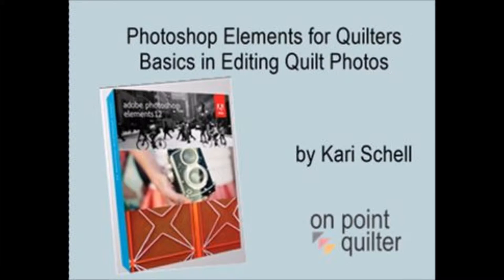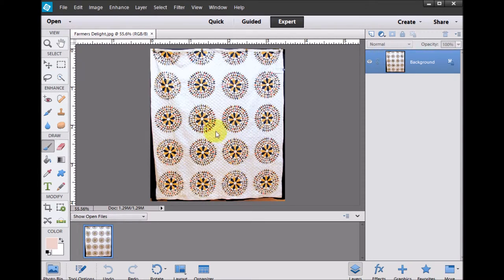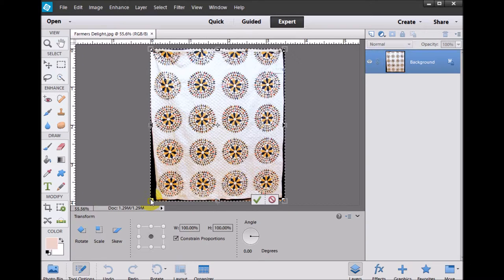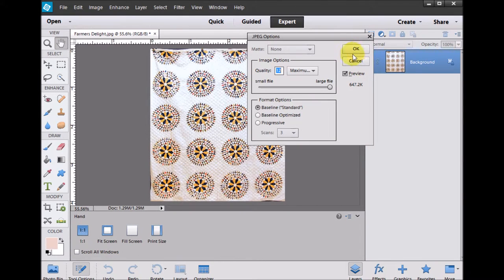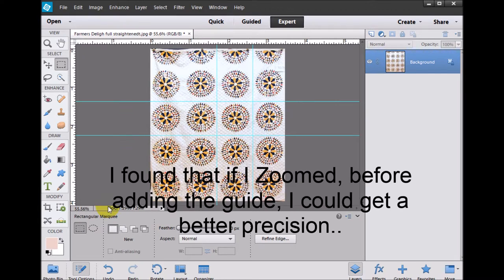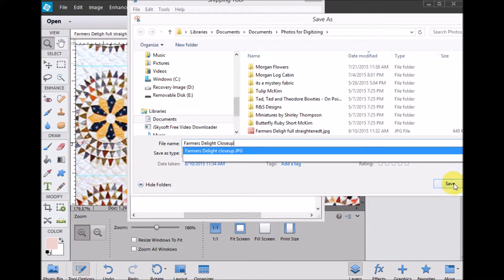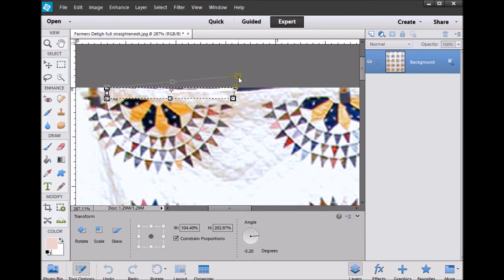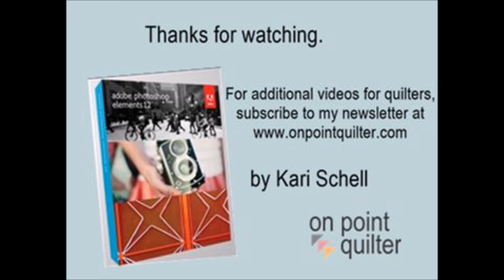Photoshop Elements for Quilters. Basics in Editing Quilt Photos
Are you a tracer or a drawer?  When I teach Electric Quilt or Art and Stitch, I like to give "tracing" options to my students as it allows them to focus on learning the program.

However, if I am going to "trace", I need a good picture to work with.  Over the last year, I've been working a lot on my photography skills.  However the reality is that it is hard getting the photos square on with no distortion.  Most of the "free" software that is out there, will allow me to rotate, crop and do some overall color adjustments -- which works most of the time.  My favorite software for this is Microsoft Office Picture manager -- which was included in my Microsoft Office Suite.

However, sometimes my photos need more work.  For many years, I was using a very old version of Corel's photo editing software.  It worked, but it was cumbersome and I had frequent crashes with the software.  When my computer died earlier this year, I thought it would be a good opportunity to update to something from this century.  Since  Adobe's Photoshop appears to be the new "norm", I purchased a copy.  I decided I didn't necessarily need the newest version, but went on Amazon and found something at a reasonable price.  (I ended up spending $70 for PhotoShop and Premiere version 12.  Premiere is their movie editing software.)

Opening any new software, can be a bit overwhelming and frustrating when you can't quickly find the one thing you really want to do.  So I thought I would share with you, how I used the software to clean up a photo.

My video tutorial this week is on using Photoshop Elements for Quilters.  The video covers a number of items including:
1 - Straightening a photo
2 - Taking a snapshot of one of the blocks.
3 - Filling in the "gaps".  (See the block spaces at the top of the quilt.)
3 - Doing some minor color adjustments (i.e. painting small sections).

See the before and after photos on my related blog post.